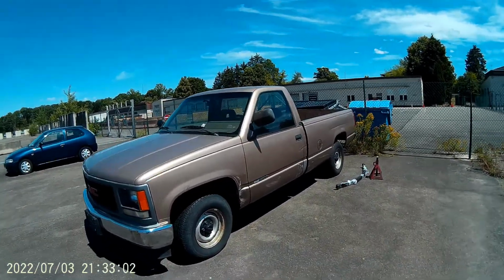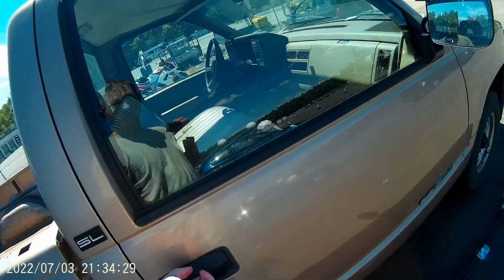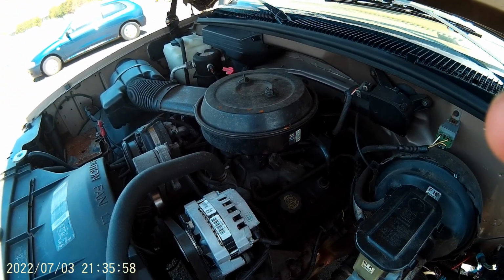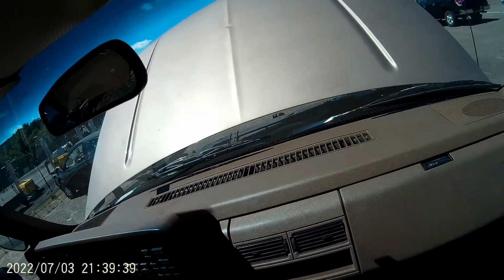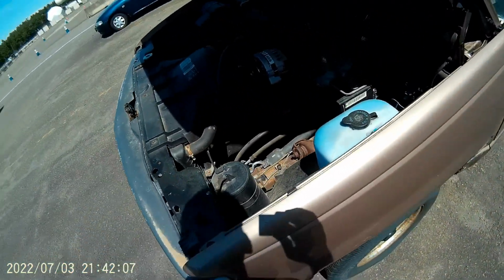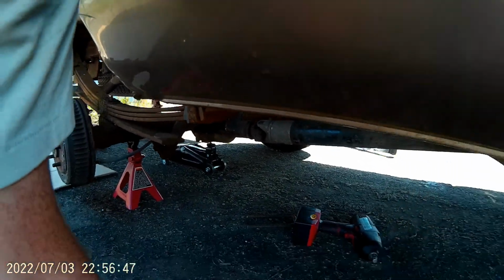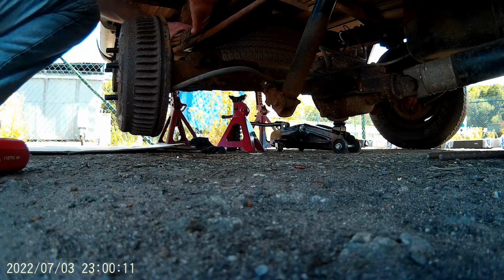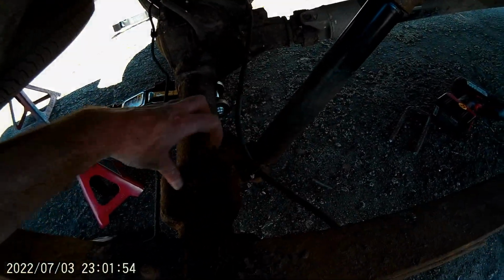'94 GMC 1500 leaf spring replacement (on the ground with hand tools)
Want to watch a weird middle aged guy struggle with replacing leaf springs on an old rust bucket of a pickup? No? Well then click away now, because that's what's on the screen here.
This is part 1, basically I do an intro and switch out the right side spring. The left side and wrap-up is in part 2.
Video was shot on a knockoff GoPro with minimal editing (mostly trimming and speeding stuff up), so quality isn't amazing but at least you get the idea of what it's like to do this job with minimal tools and with no facilities. The time stamp in the corner should give an idea of how long it took.